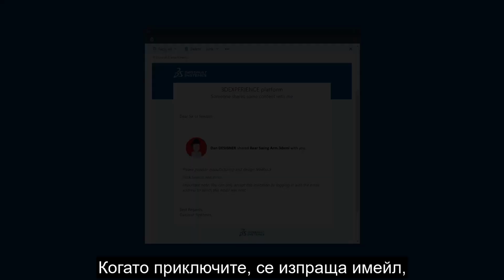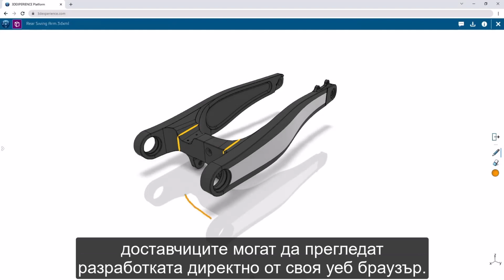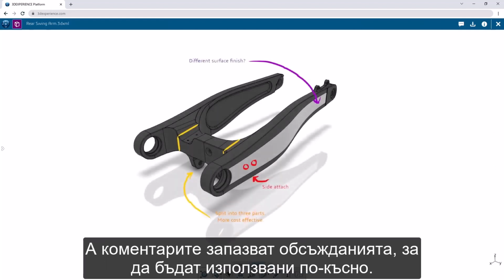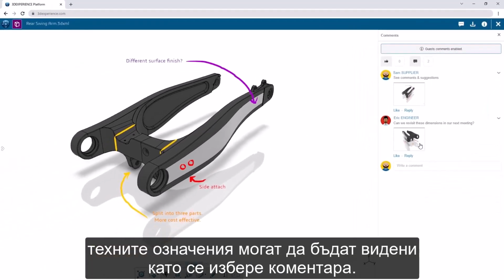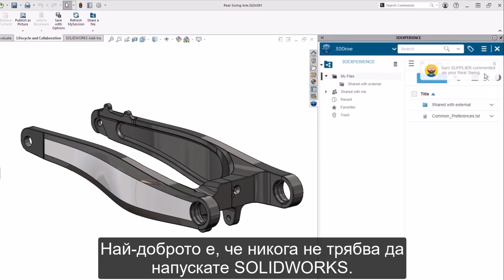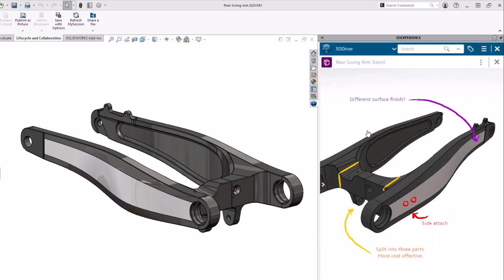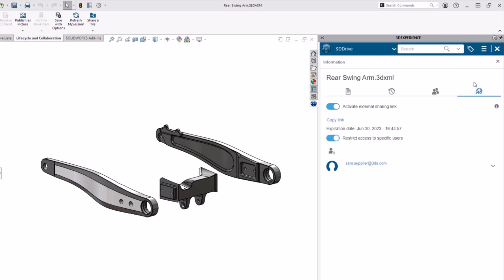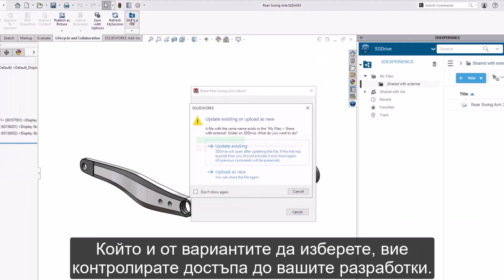Споделяне на данни от SOLIDWORKS чрез 3DEXPERIENCE